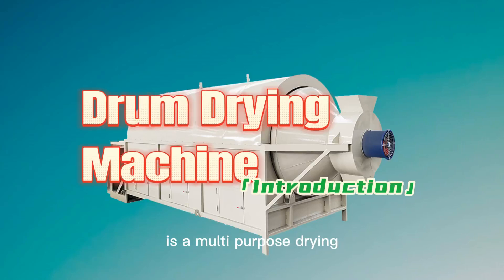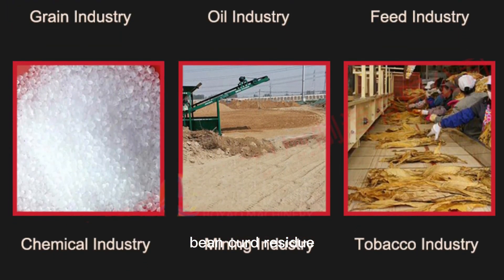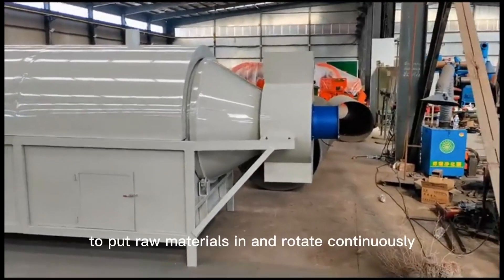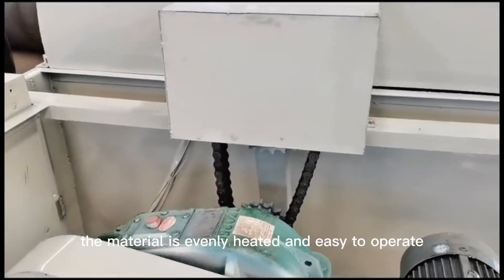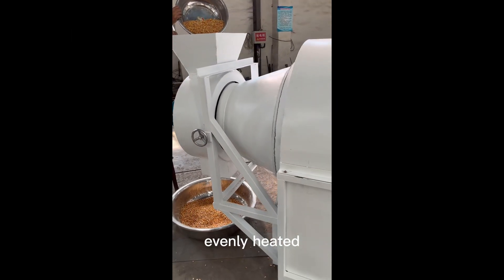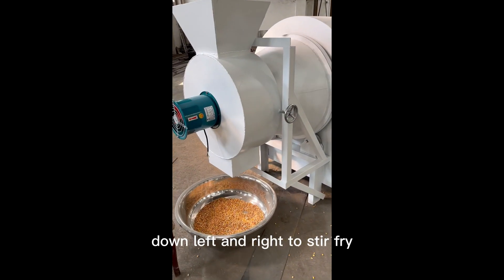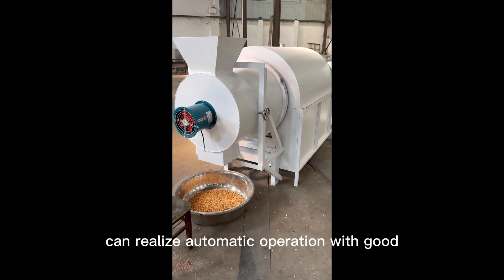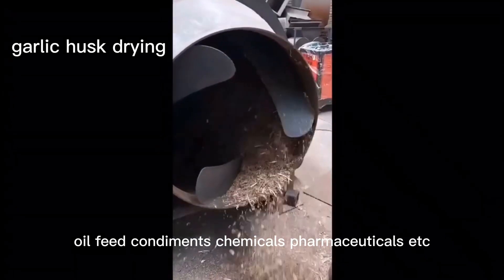Multipurpose Drum drying machine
The drum grain dryer is a multipurpose drying equipment with a wide range of applications, diverse heating methods and complete specifications.